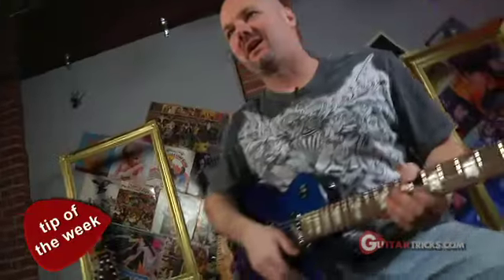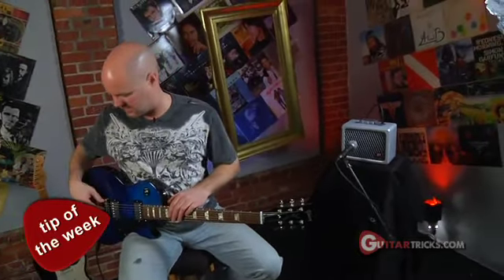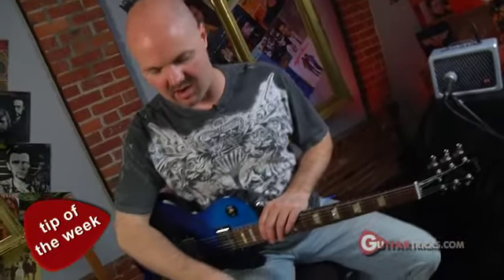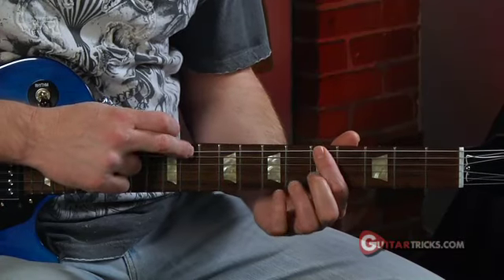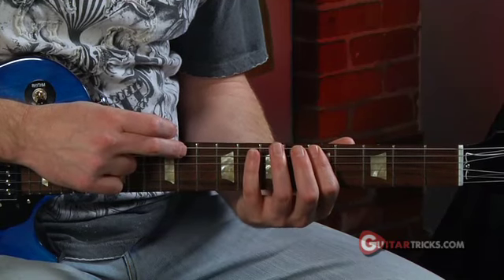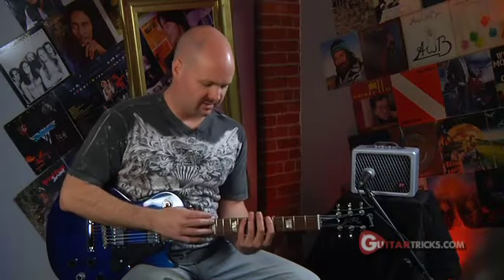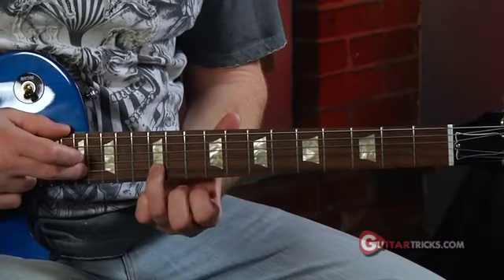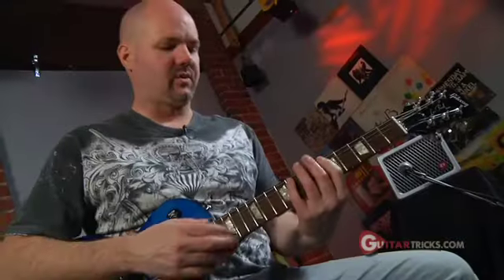Diminished Two-Hand Tapping - Electric Guitar Lesson - Guitar Tricks 75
Guitar Tricks 75:
By popular demand: the intro lick to GT 74, as played by Ben Lindholm.  and shreds like the best.  Tune on in as we show you how to play a very cool diminished two hand tapping lick that will open the eyes and ears of your listeners. It's an easy pattern to remember and if you do tapping already, you'll be playing it in no time!

About Guitar Tricks:
Guitar Tricks provides a library of over 5,000 online guitar lessons, covering almost every way to play guitar imaginable. Thousands of hours have been spent at Guitar Tricks making the learning process as smooth, simple, logical and fun as possible for guitar players of all ages.

Whether it's blues guitar, rock guitar, country guitar, or nearly any other popular style of guitar playing, Guitar Tricks has guitar players covered. On GuitarTricks.com players can learn hit songs, brushing up on the fundamentals, or soloing along to professional backing tracks, there is a place for everyone to challenge themselves and have fun.

Online guitar lesson -- Acoustic guitar lesson -- Electric guitar lesson -- How to play guitar - How to play lead electric blues guitar solo skills lesson - Slash guitar lesson